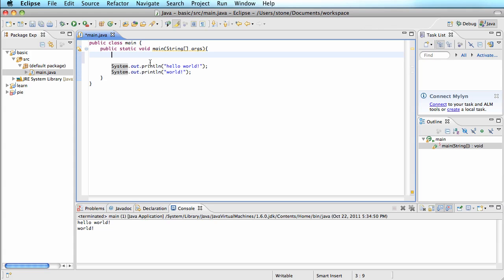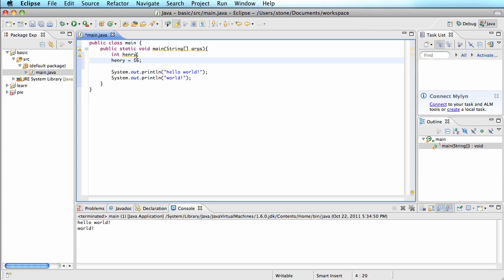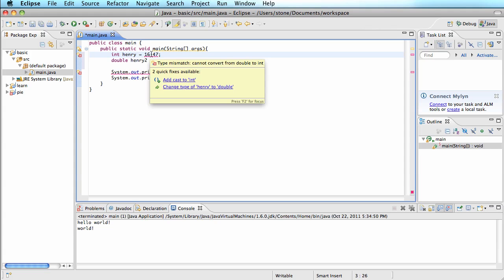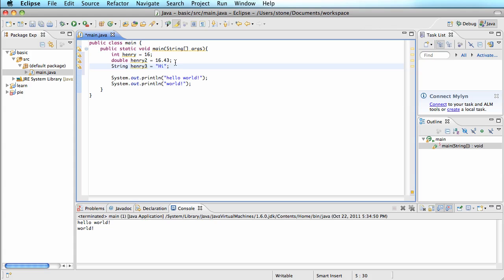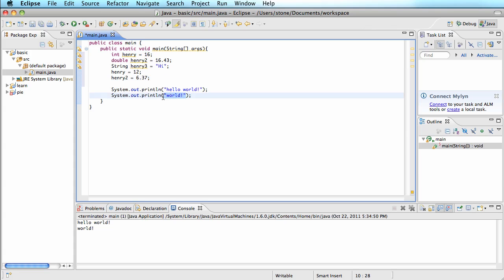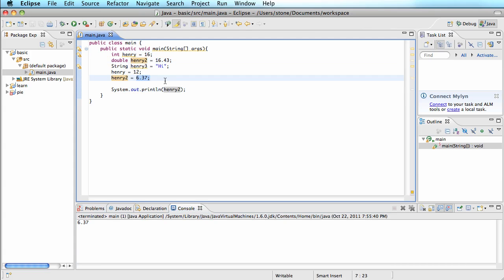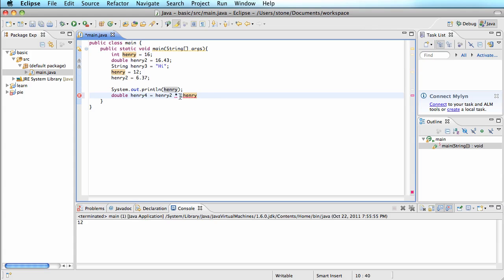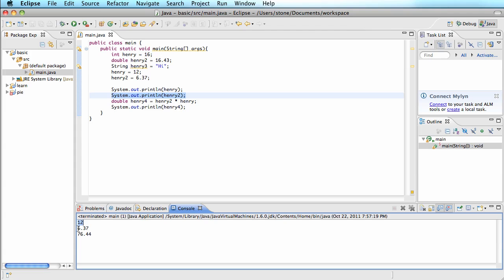Java 2 - Variables(int, double, String)